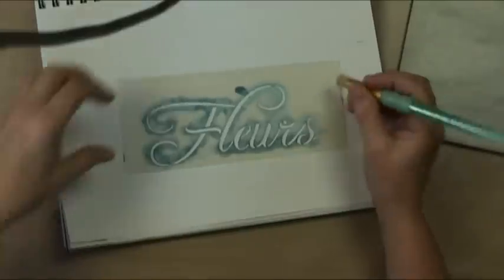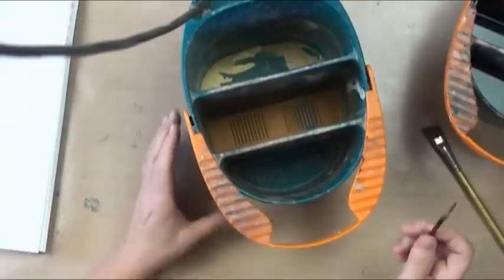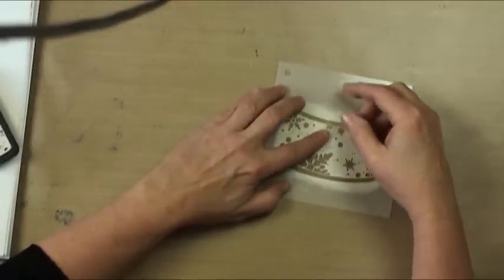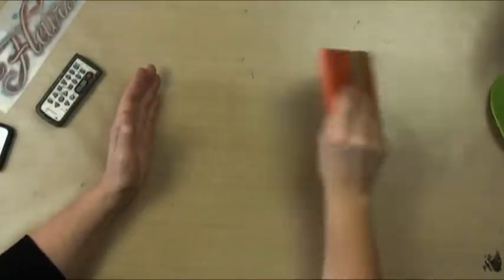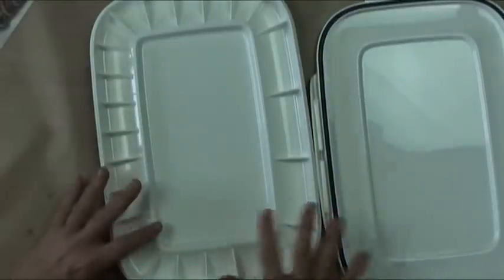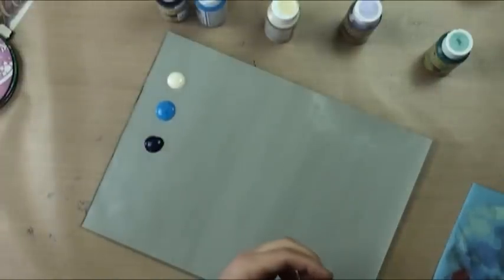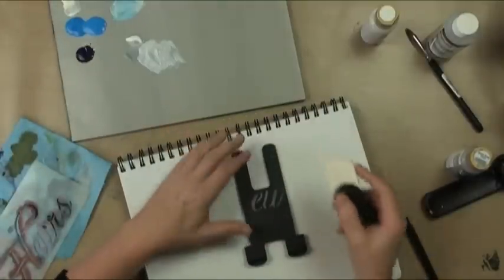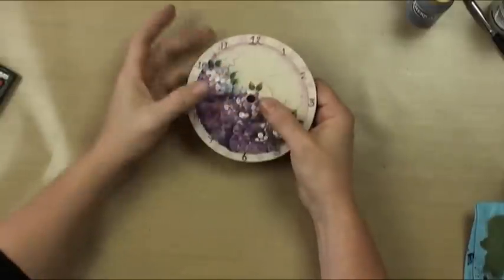100 Tips And Tricks - Volume 3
Patricia Rawlinson shares another 100 tips and tricks to help you with all your painting needs!